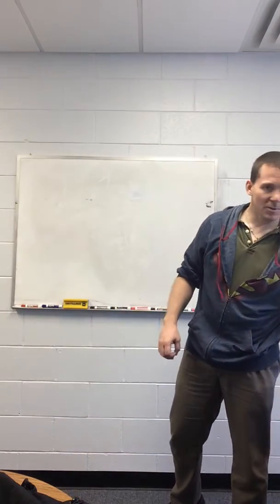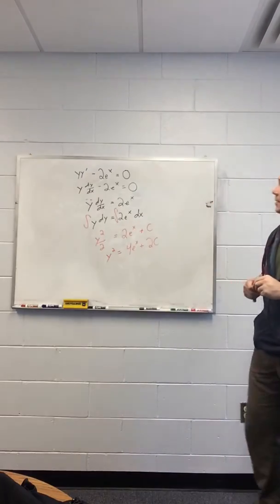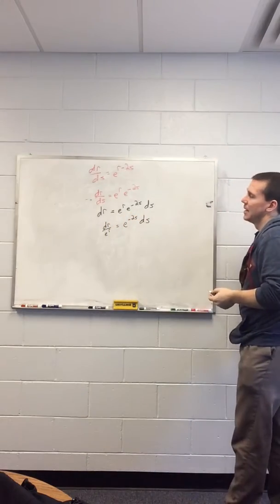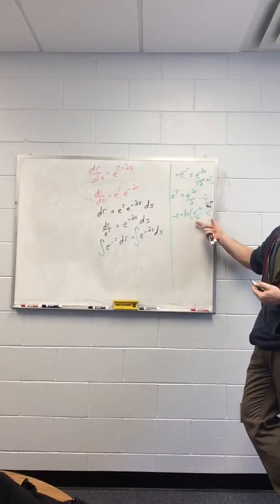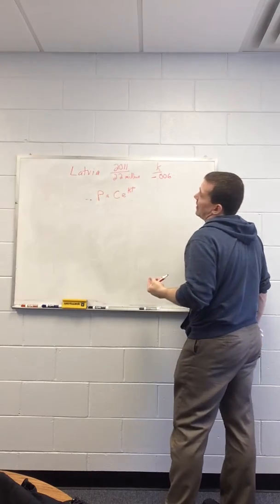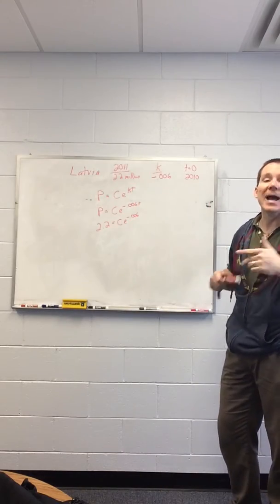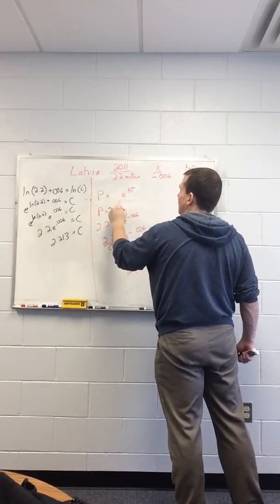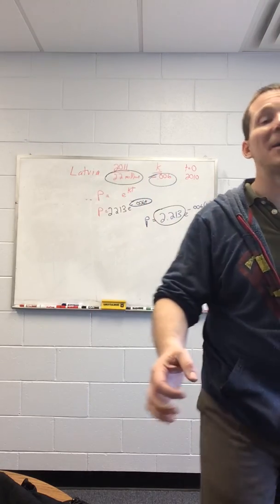Separation of variables and exponential models